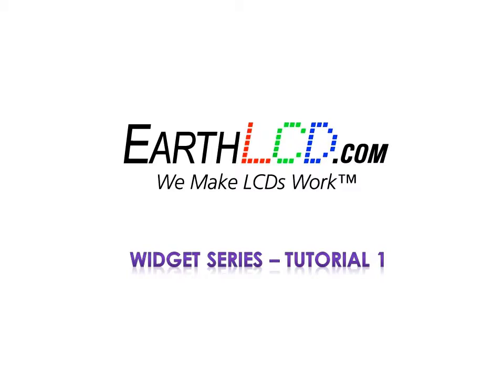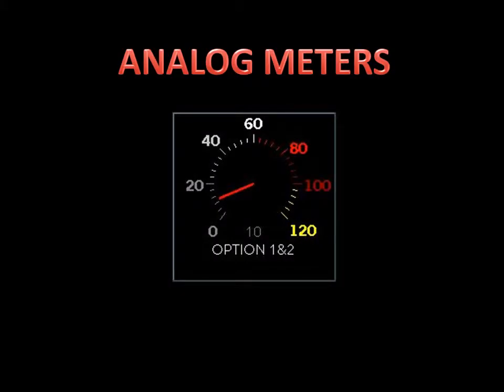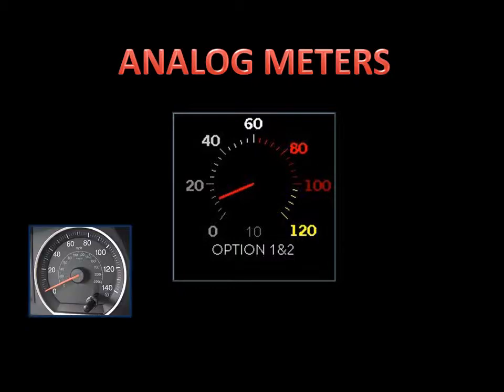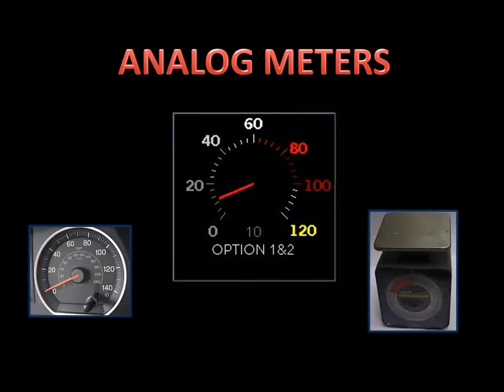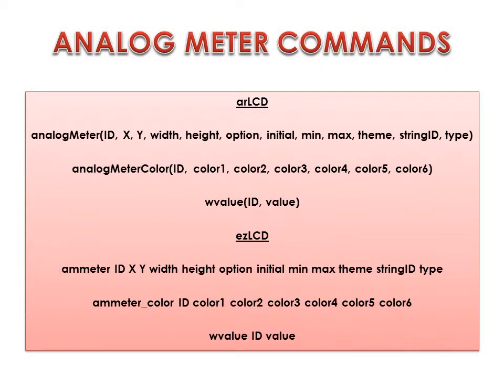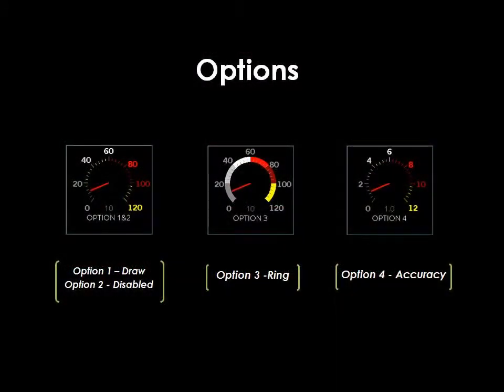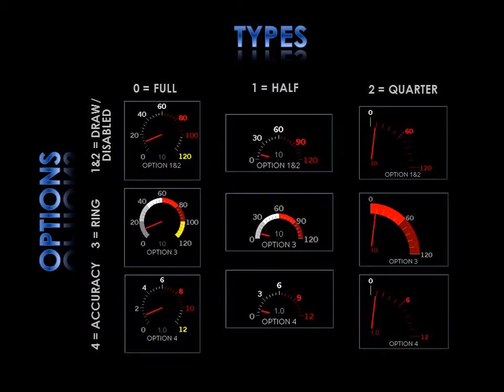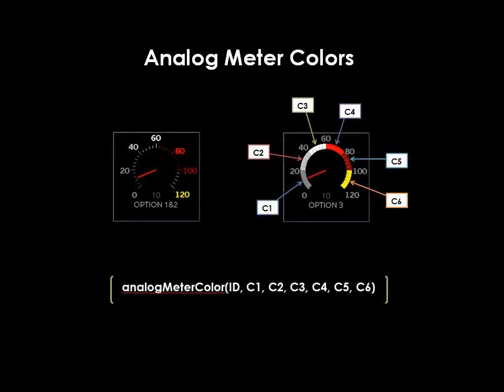Widgets Series - Tutorial 1 - Analog Meter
This series will go over commands and their parameters of your widgets.